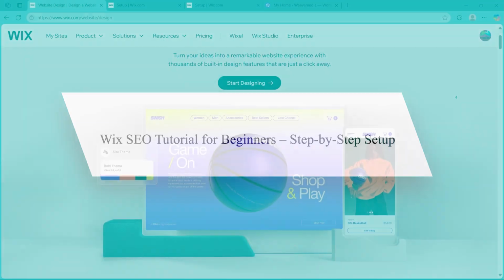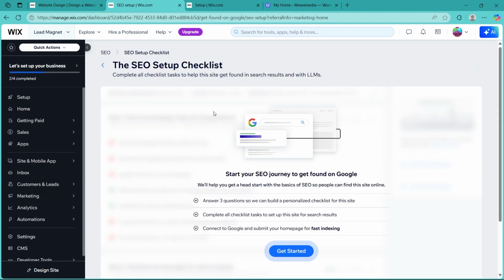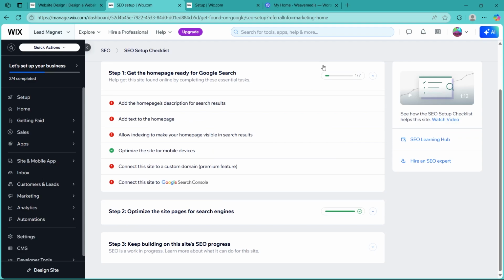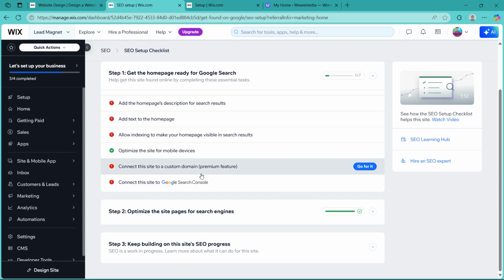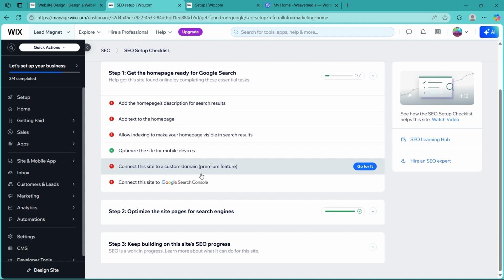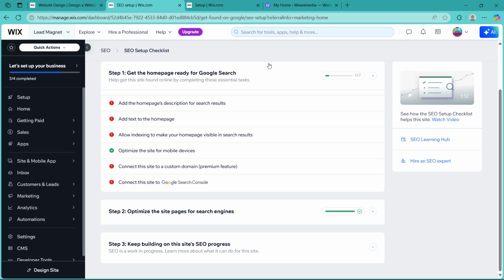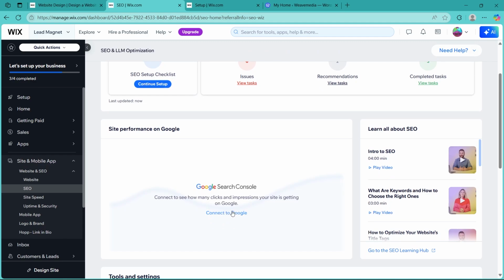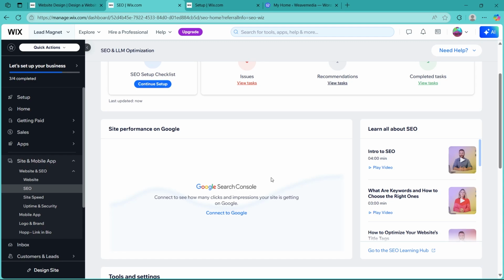New! Wix SEO Tutorial for Beginners – Step by Step Setup🔍🚀 | How to Set Up SEO on Wix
New! Wix SEO Tutorial for Beginners – Step by Step Setup
🔍🚀 | How to Set Up SEO on Wix to Boost Google Rankings in 2025

Want to rank your Wix website higher on Google? In this video, I walk you through a complete Wix SEO setup for beginners. Learn step by step how to optimize your Wix site, from page titles to mobile performance, and start growing your traffic in 2025.

✅ What You’ll Learn in This Wix SEO Tutorial:
🛠️ Step-by-Step Wix SEO Setup for Beginners
🔑 How to Add SEO Titles, Meta Descriptions & Keywords
🌐 Wix SEO Wiz – How to Use It for Easy Optimization
📱 Mobile Optimization Tips for Wix Sites
🚀 How to Improve Site Speed for Better SEO

⏳ Timestamps & Video Chapters:
0:00 Intro – Wix SEO Tutorial for Beginners 2025
0:50 Setting Up Wix SEO Basics (Titles, Descriptions, URLs)
2:10 Using Wix SEO Wiz for Smart SEO Planning
3:45 Optimizing Images and Mobile Responsiveness
5:30 Site Speed Fixes to Boost Google Rankings
7:00 Tips for Ongoing SEO Success on Wix
8:30 Final SEO Checklist for Your Wix Website

🎯 Why Watch This Wix SEO Setup Video?
✅ Beginner-friendly, step-by-step SEO setup on Wix
✅ Learn how to quickly improve your Google visibility
✅ Perfect for new Wix site owners and small businesses
✅ Covers both desktop and mobile SEO essentials
✅ Save time by following proven SEO setup strategies

✅ Wix beginners trying to improve website SEO
✅ Small business owners using Wix for their websites
✅ Bloggers and online store owners wanting more traffic
✅ Anyone building a Wix site in 2025
✅ Entrepreneurs looking to boost Google rankings

❤️ Found This Wix SEO Guide Helpful?
💬 COMMENT: What’s your biggest SEO challenge on Wix? Share below!
🔔 Follow me for more SEO tips, Wix walkthroughs, and website growth strategies!